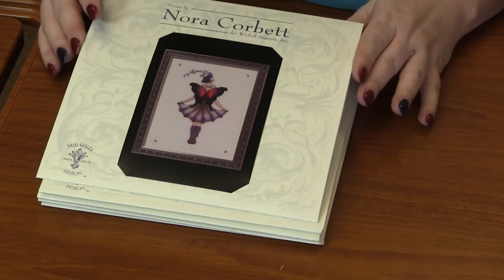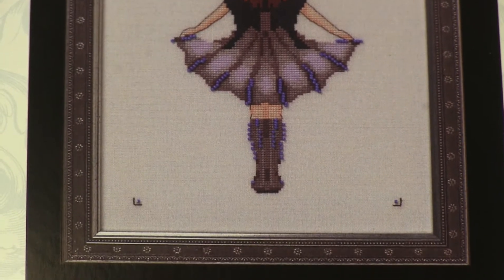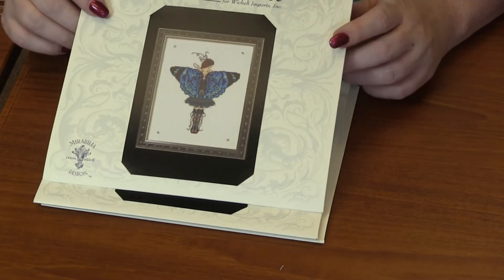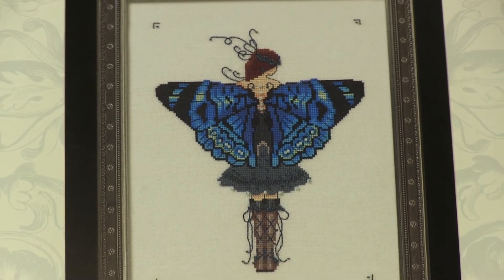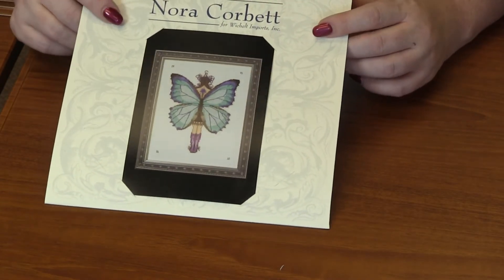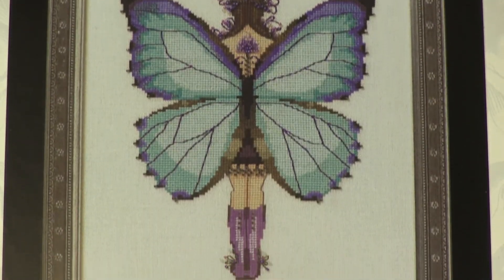Flosstube Embroidery.com Spotlight Video Featuring Butterfly Misses by Mirabilia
Join Donnett for Today's Flosstube Spotlight Video Featuring Butterfly Misses by Mirabilia

Miss Solar Eclipse, Miss Lole's Daggerwing, Miss Goss Swallowtail, Miss Columbian Nymphalid, Miss Black Swallowtail and Miss Aurora Morpho